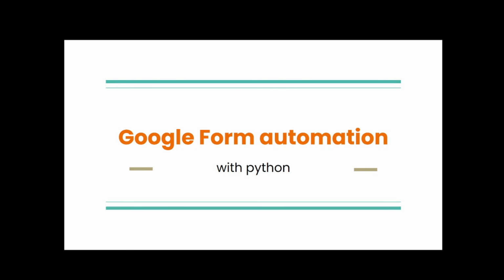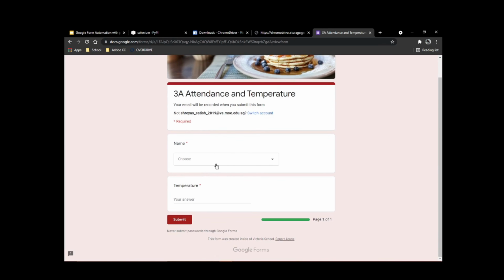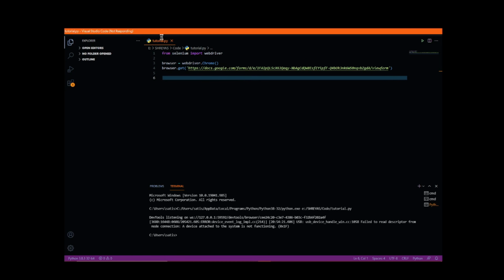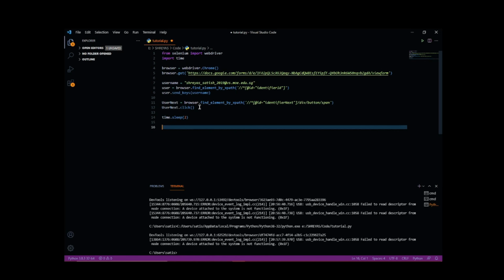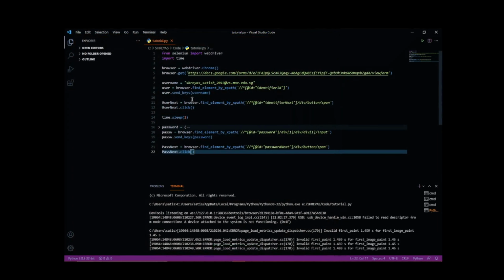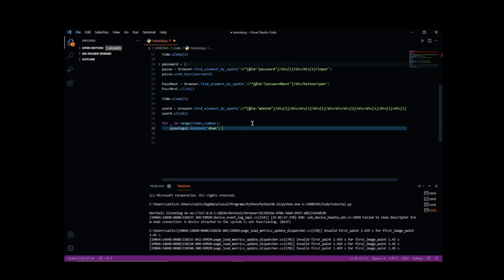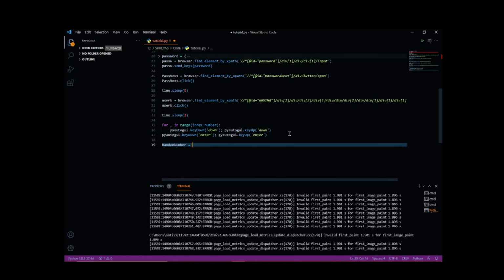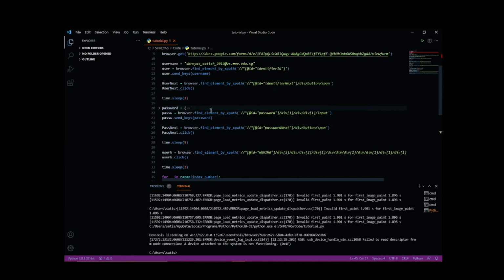Google Form Automation with Python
Timestamps:
0:00 - Setting Up
3:40 - Coding Gmail Sign-in
12:20 - Coding the Form
20:30 - Exhibiting the automation

This is a tutorial on how to automate Google Form Submission with Python, assisted with Selenium and PyautoGUI